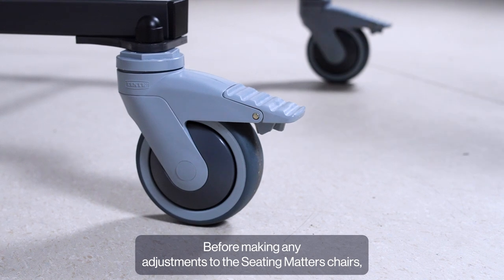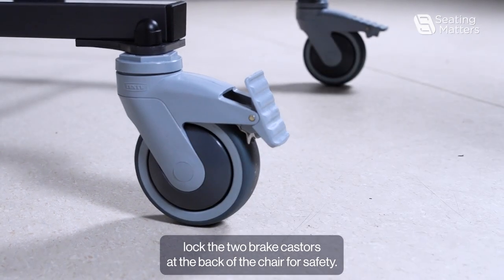Sydney GoFlat How to attach laterals SYD-012